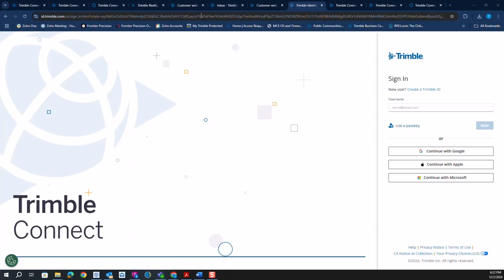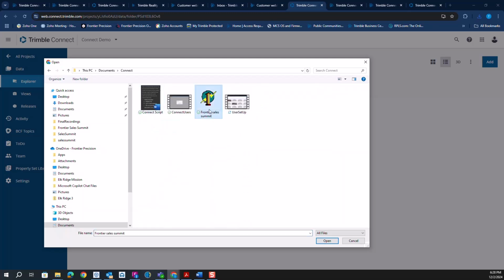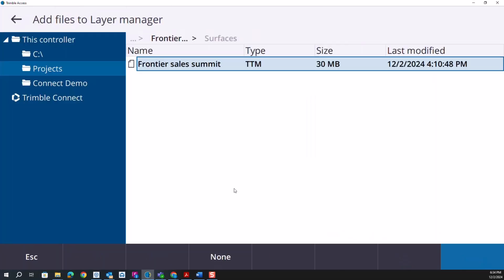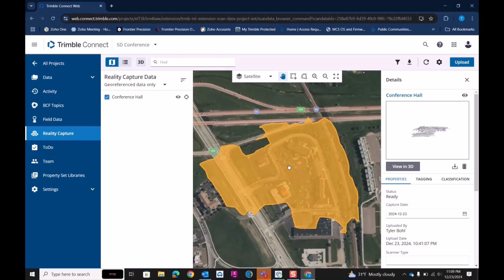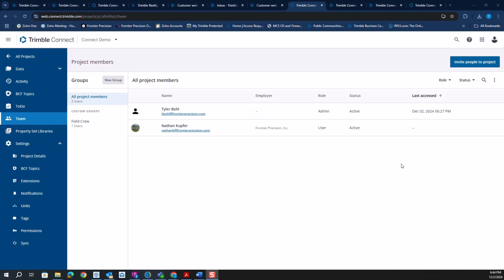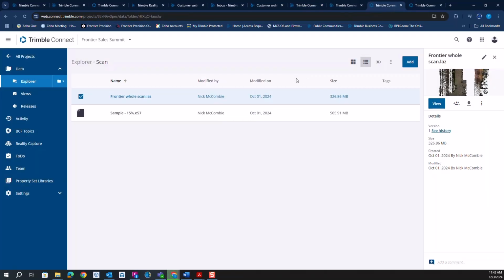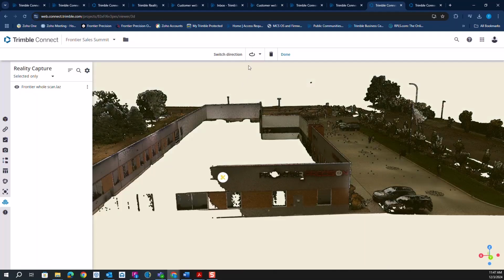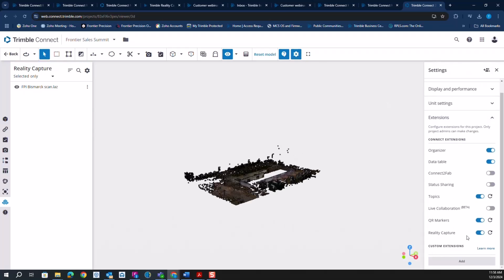Trimble Connect Reality Capture